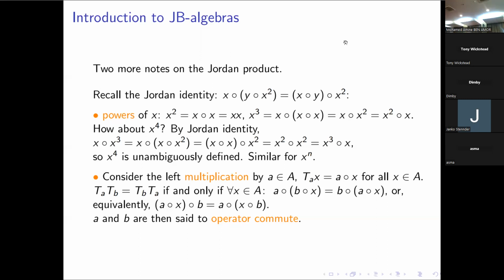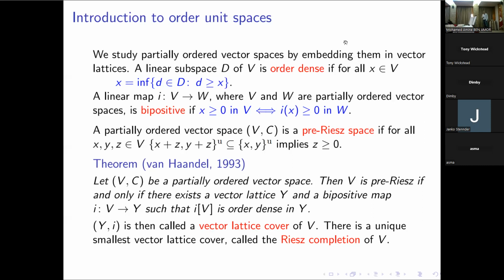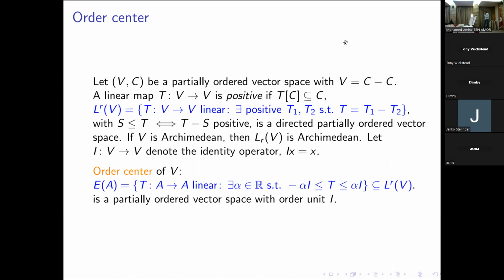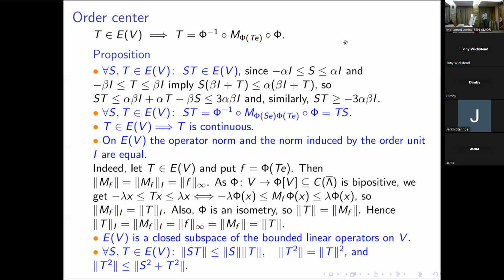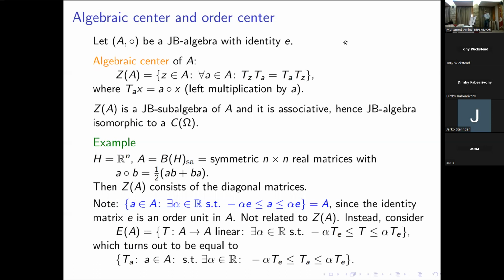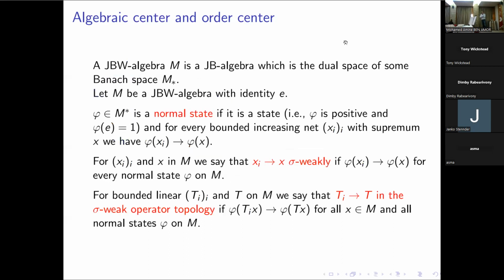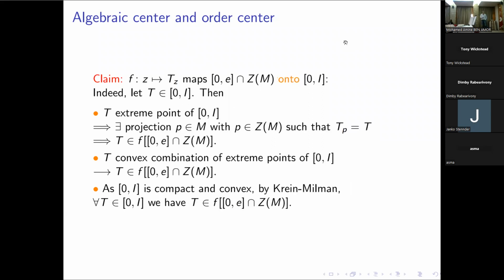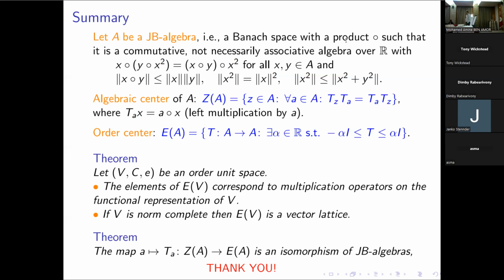The order center and the algebraic center of JBalgebras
Onno van Gaans